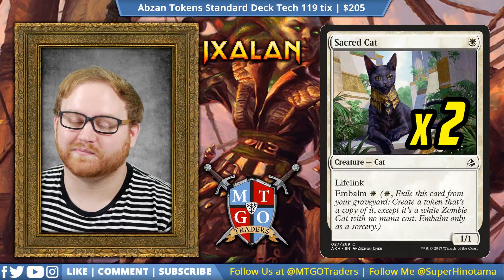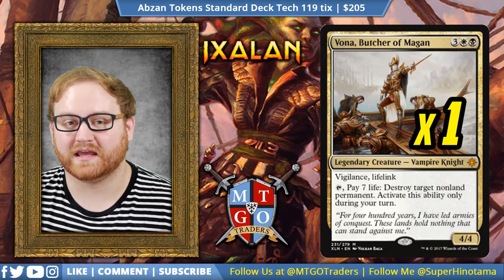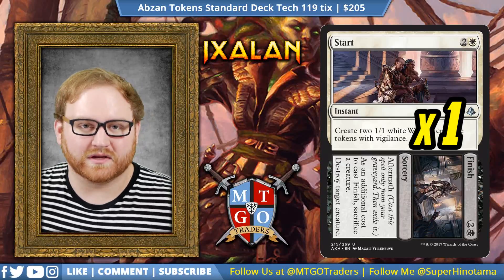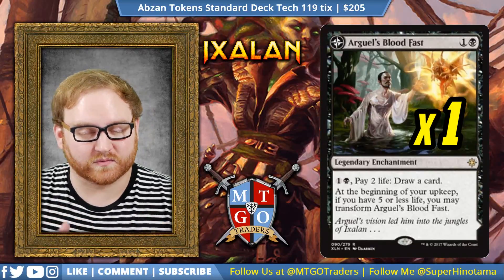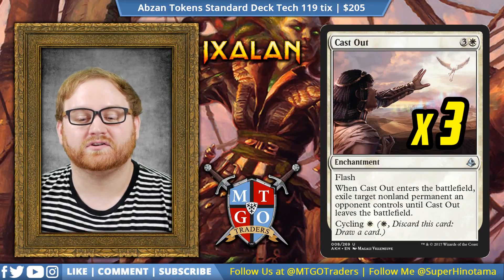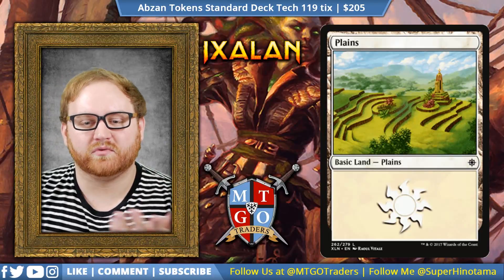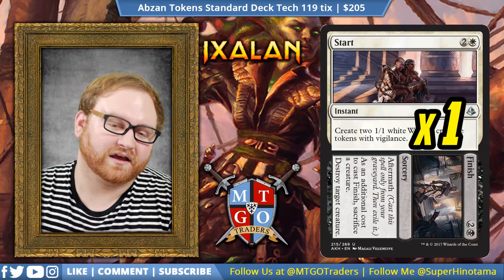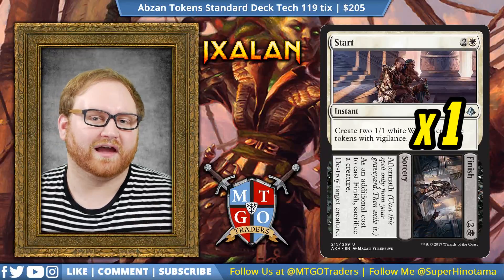Abzan Tokens Ixalan Standard Deck Tech | MTG